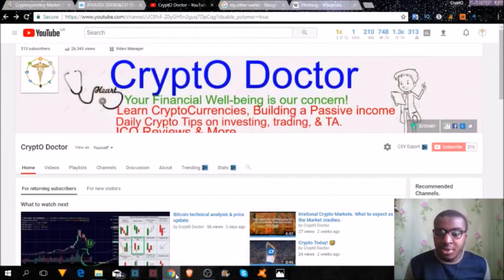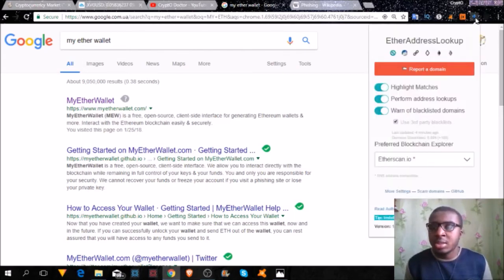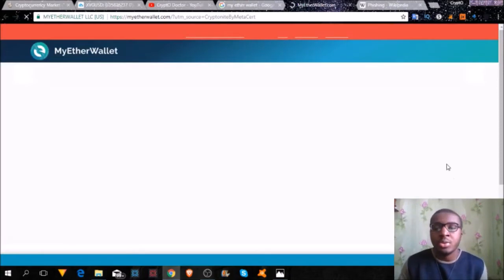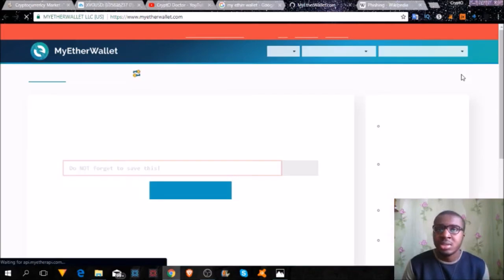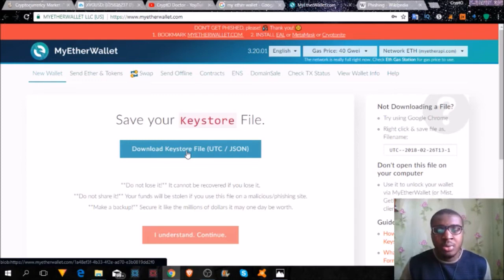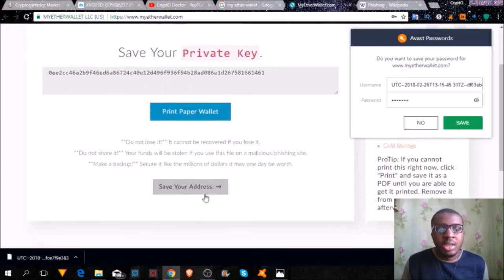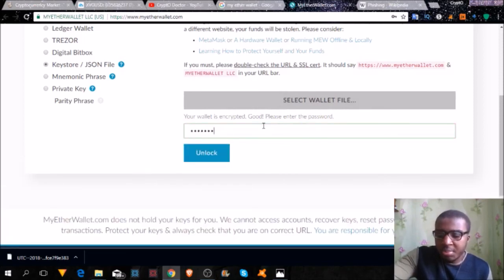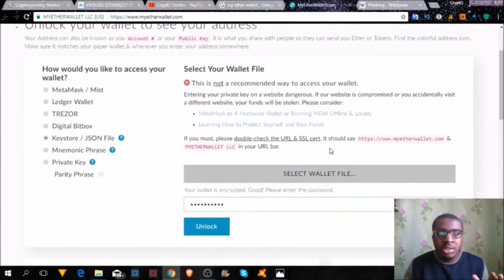MyEtherWallet Tutorial - Step By Step Guide.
☯In this video I show how to get and use MyEtherWallet the best way.

☯ Best place to buy bitcoin in the US & Other countries is CoinBase - Register using
     this link and we both get 10$

◆Trezor:

☯Cloud Mining  i invested in: (Note: may poss a higher risk to reward.)

⏰ Time-stamps!

    you think could benefit from it, to spread the Crypto Gospel
    around and in donations to continue to produce these videos and
    upgrade my equipment!

☯ BTC:  37uGr3HzrtsegVBaKZ9WFYTAfBWS2vyvEL

☯ BCH:  14h9qcETsaWQHcSLjVhYw4aHK2jwn9azqy

☯  ETH:  0xdb886483e7e0379307cf2523edf7d1981ea6a0b9

☯  LTC:   LaFJqjjFAaeEK6JFEZJw49qcGe82imM8mP

☯  DASH:  XwdgECJJDvYjEkR6fjNDoswMHPyswXFenj

☯  Steem:  Memo: 130b94b2bdf84edfb85
                    Account:  bittrex

☯   GNT:   0x8bcfcd6794344d9f3c1494ff5e8bbd6f2cf10caa

  Best Free charting Platform for Crypto.

🌍 Links!

 Neni_Emsu ®Crypto Doctor.